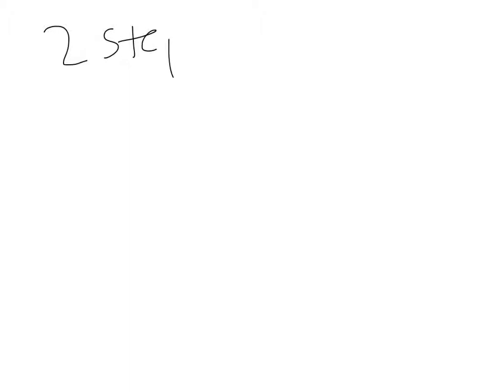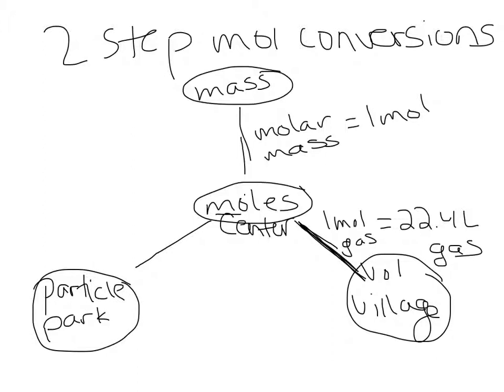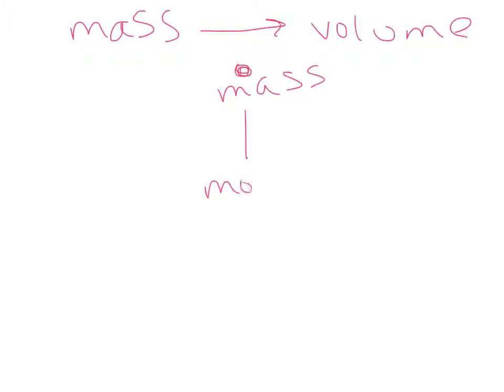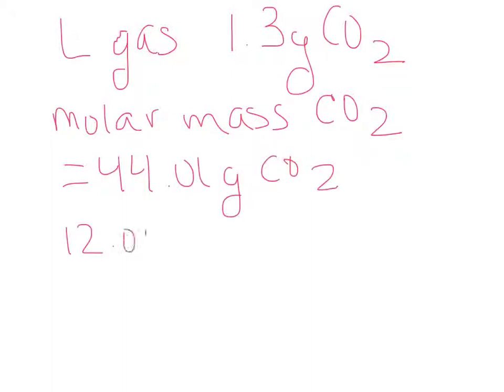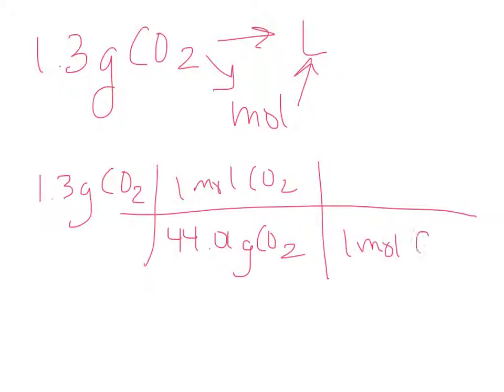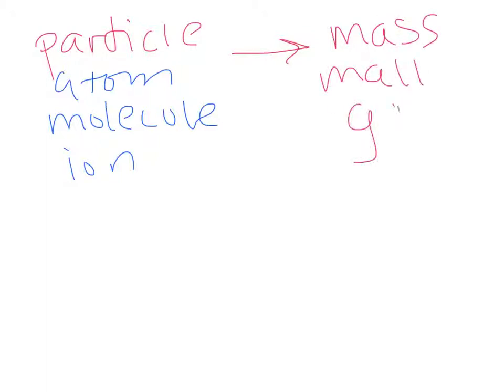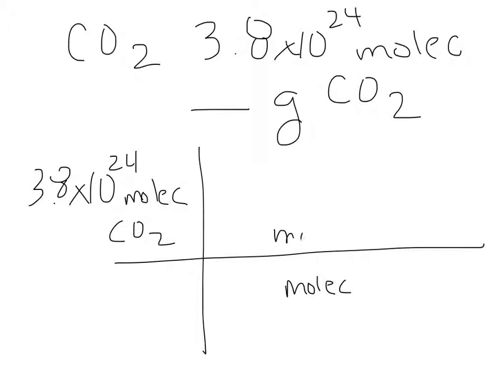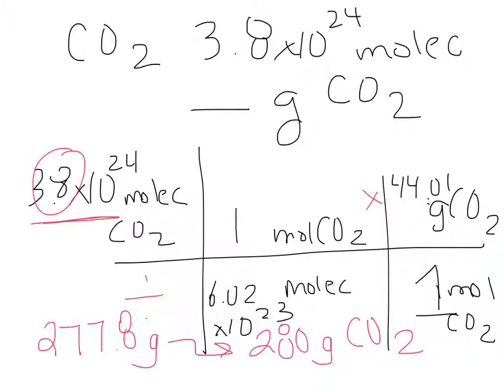Two step mole conversions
Mass to volume and particles to mass using mole town.